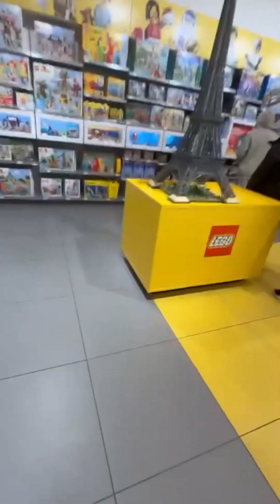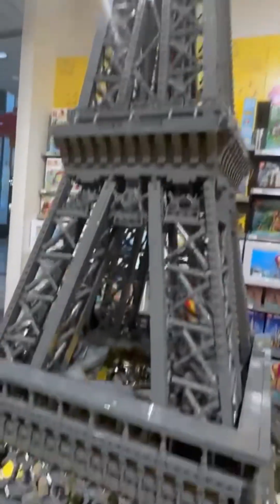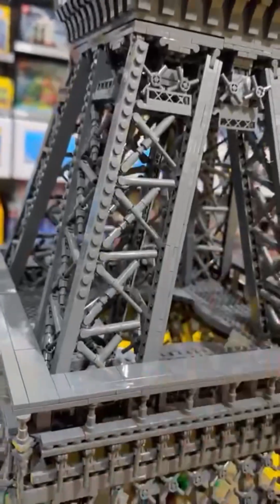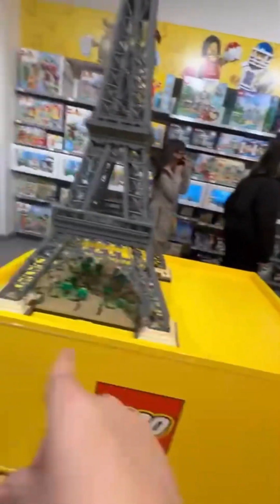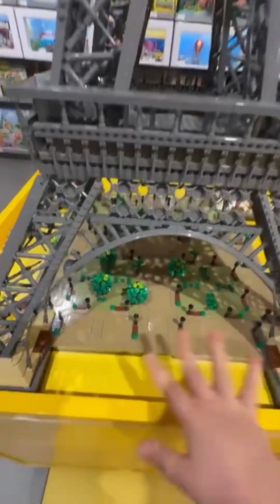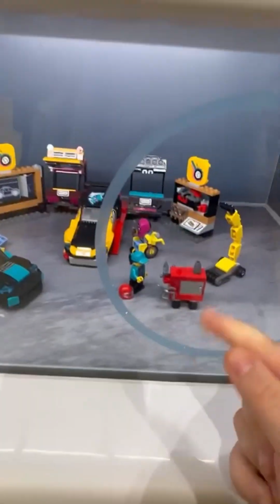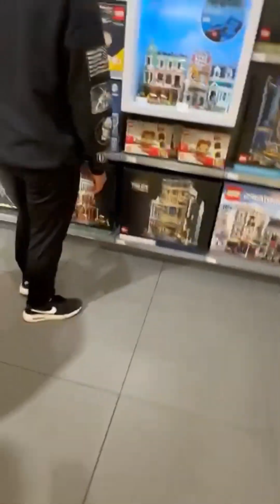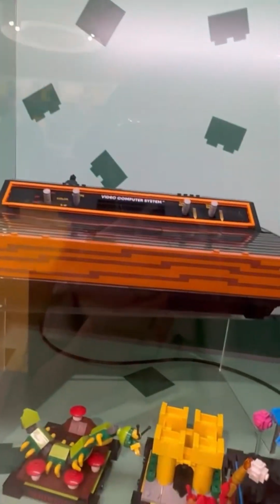New Lego Eiffel Tower Tour | lego store